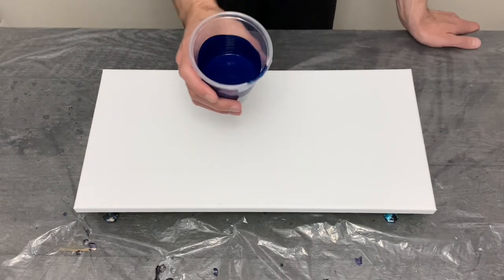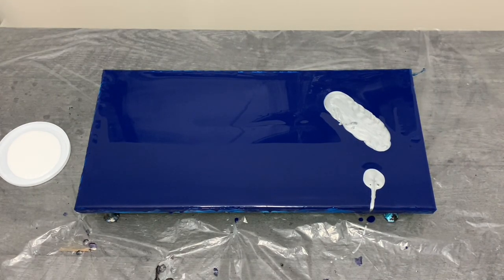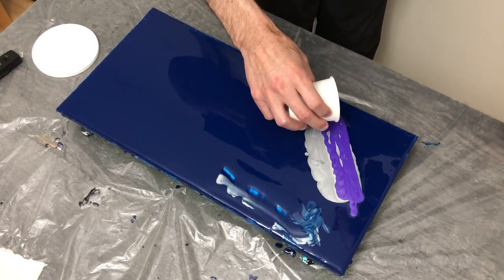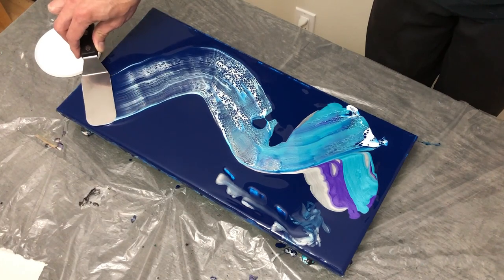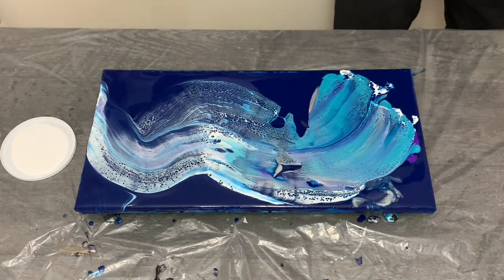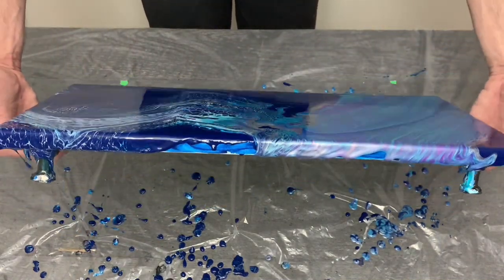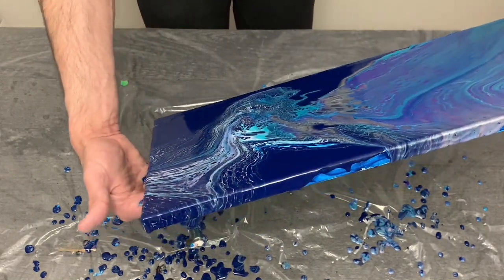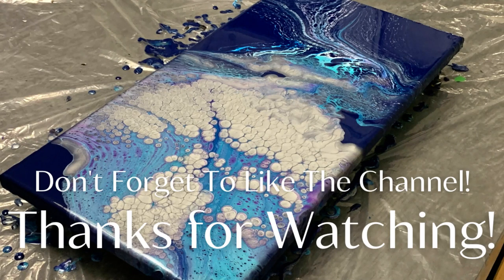Acrylic Pouring GONE WRONG! Metallic Pearl TAKEOVER With a Pretty Result!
Alright, not every acrylic pour always goes as planned, but every pour is definitely a learning opportunity! I was genuinely surprised with the end result and how many gorgeous metallic pearl cells came out of this piece.

I did have a big 'oops' moment right at the beginning of the pour which could have caused my sliver to spread a little further than I wanted to before my swipe. I do though really like how things worked out though.

*Pro Tip- don't let gobs of paint fall in your base coat. They're tough to get out. lol

It wasn't the swipe I'd hoped for but the overall look and transition from pearl cells to some pretty lacing looks really nice! Every pour gives us a chance to learn from it too!

I'd love to hear your thoughts on this acrylic pour and how you think it turned out in the comments below!

Tony

Colours Used
Metallic Bronze
Metallic Cobalt Blue
FolkArt Blue Violet Flash

My Favourites Below!!

My Favourites I Use!

🎥 Equipment Used 🎥
Mic- Diety VO-7U Boom Arm Kit
Mic Pop Cover
1.5" Giant Push Pins
Butane Torch
8oz Plastic Squeeze Bottles

Products I Use For Magnets!
50 Piece Magnets
Diamond Glaze Glue
25mm Glass Cabachon